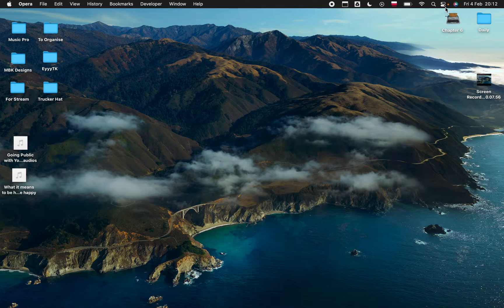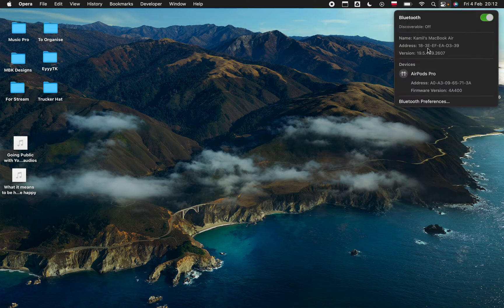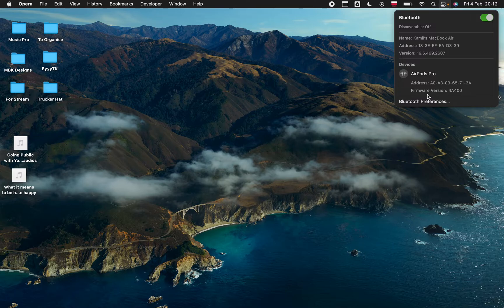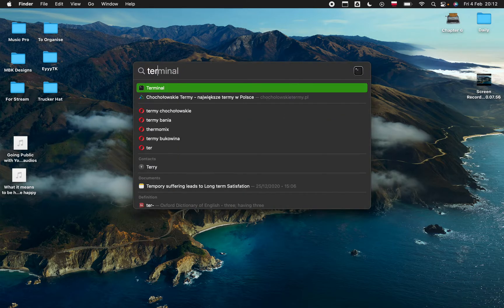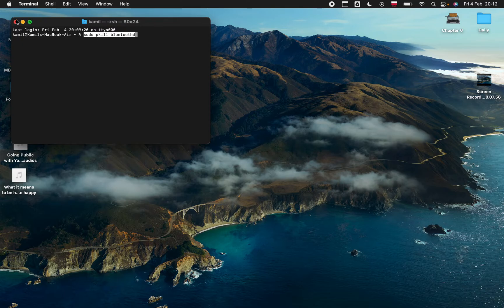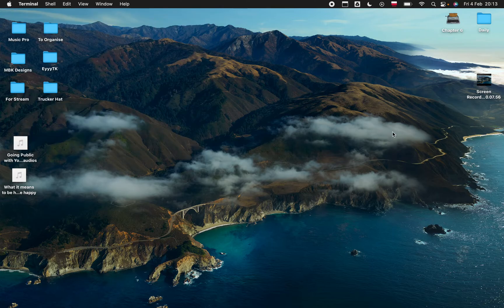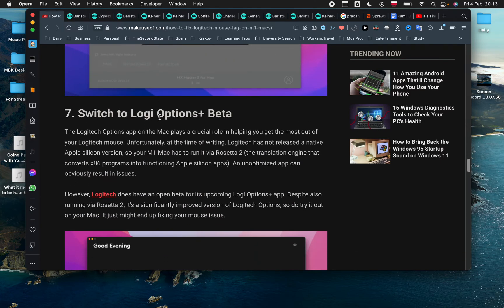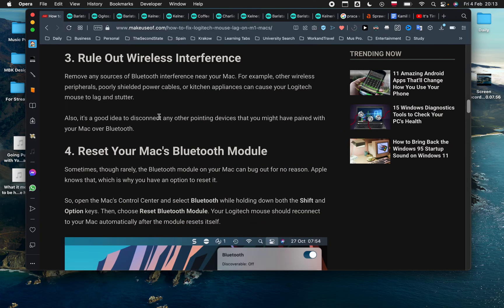Glitchy or Delayed Bluetooth Mouse on MacOs FIX (Logitech MX Anywhere)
paste into terminal to reset bluetooth module: sudo pkill bluetoothd

If your logitech bluetooth mouse is acting glitchy, or delayed, here is a simple fix for that. I use a Logitech anywhere (also works on Logitech Master mouse), and it was glitchy when i first started using it on my Macbook air, but all I did was just reset my bluetooth module and all the sudden it's working perfectly!